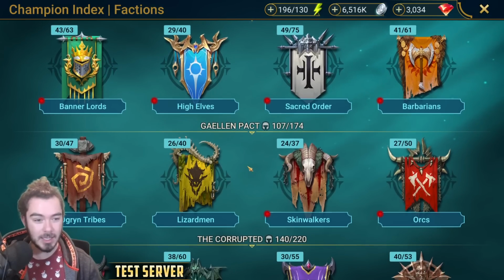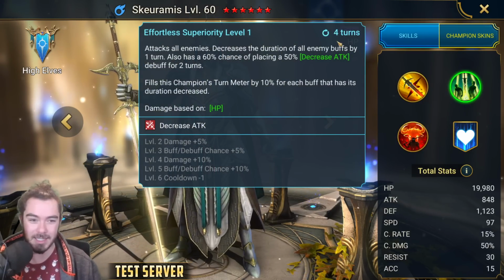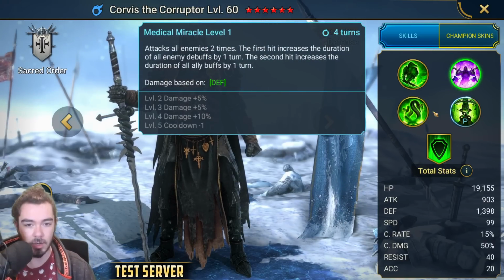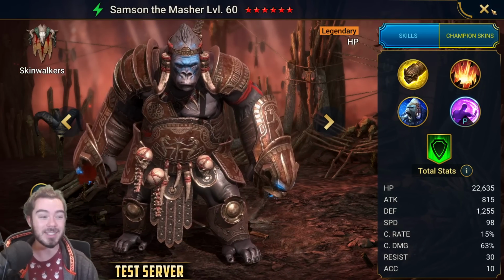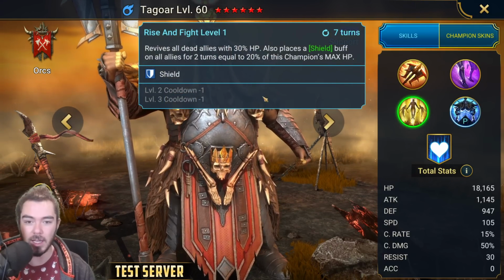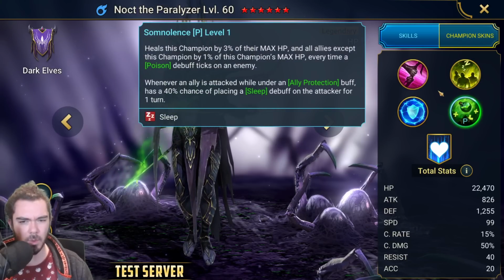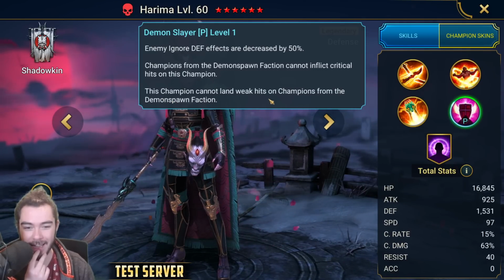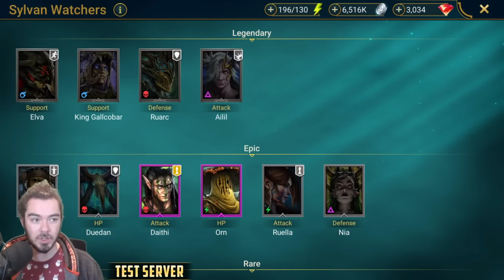10 NEW CHAMPS LIVE TODAY! | Raid: Shadow Legends (Test Server)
Today I'm showing off the 10 brand new champions coming to live servers of Raid: Shadow Legends TODAY!! Which one is your favourite??